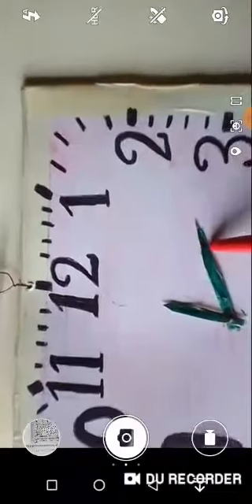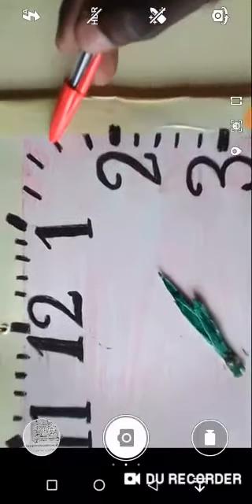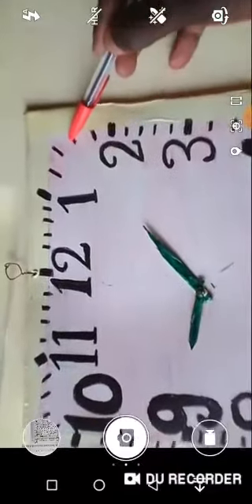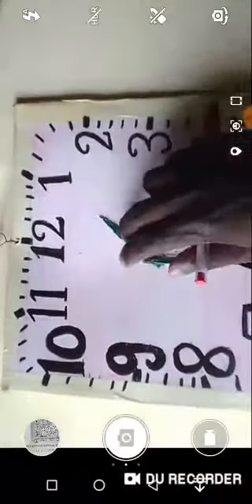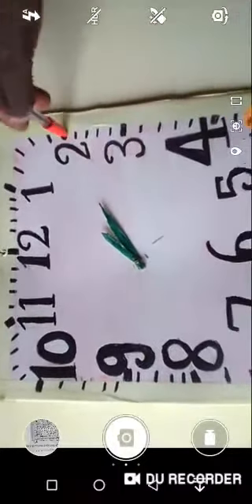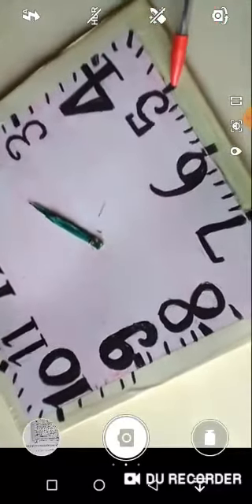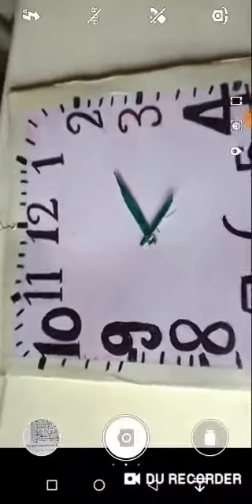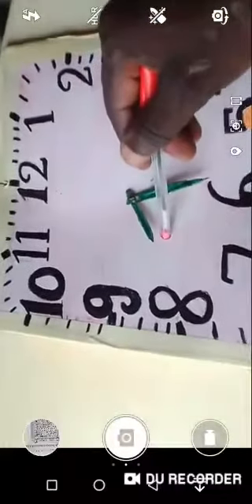G4 MATHS WEEK 5 lesson 1